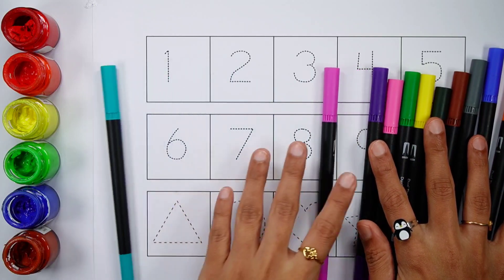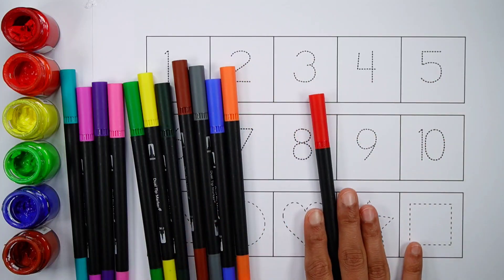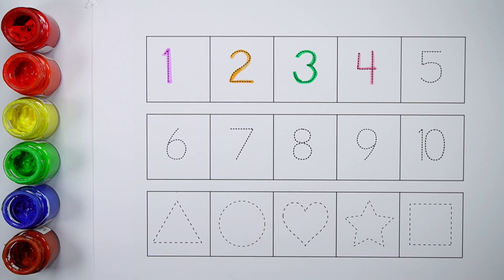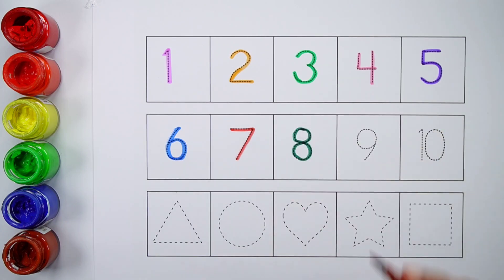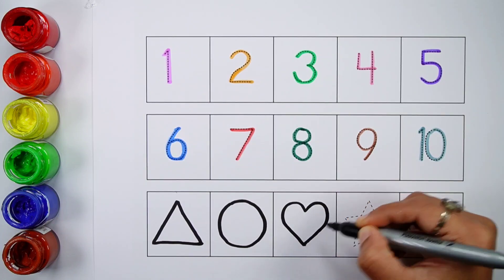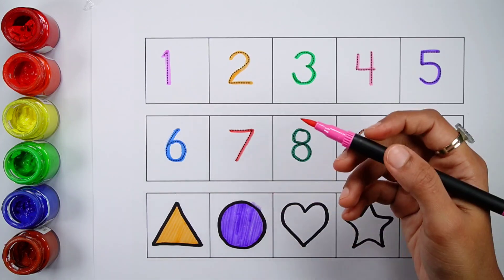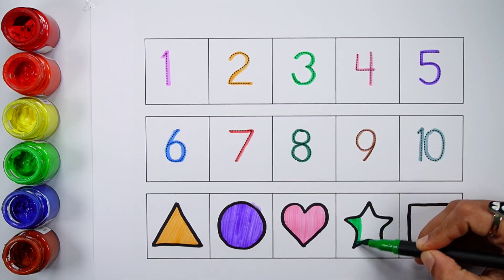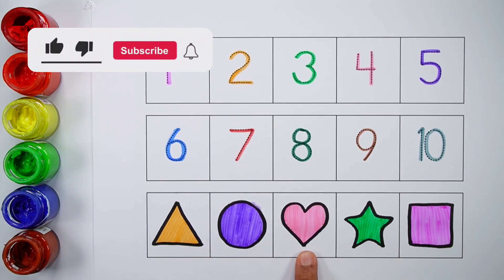Learn Shapes, Numbers, colors for kids | Counting 1 to 100, count 123 | Learning videos for Toddlers